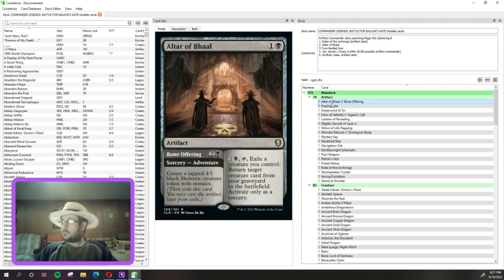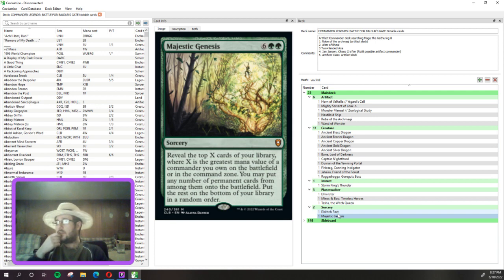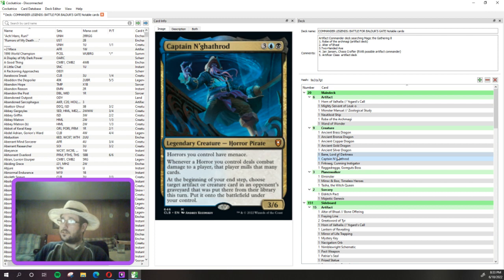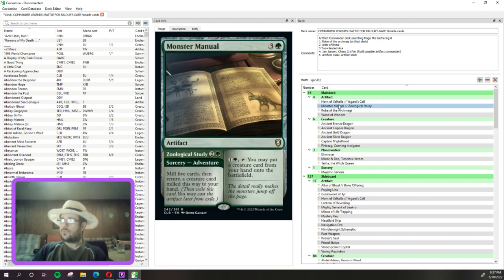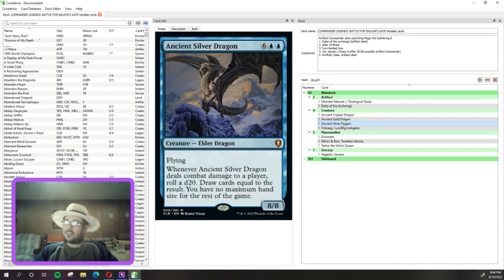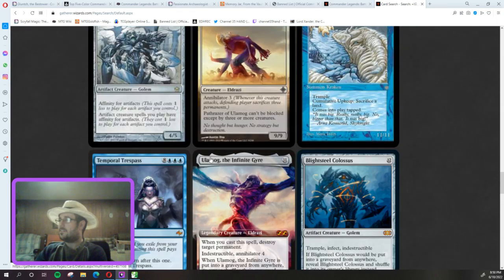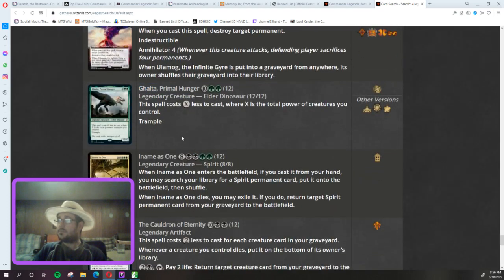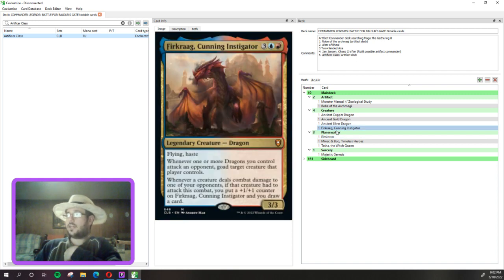Top 10 cut down COMMANDER LEGENDS: BATTLE FOR BALDUR'S GATE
Ethereum
0x834c336C42E6b5a98c5B7D4B15828FD982829A8a
Or you can send me some other crypto by coinbase wallet.